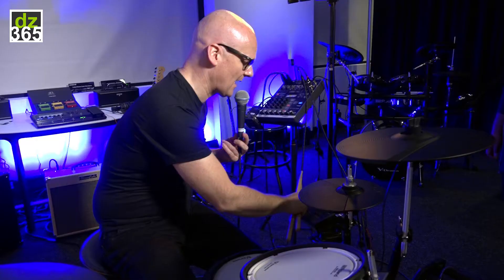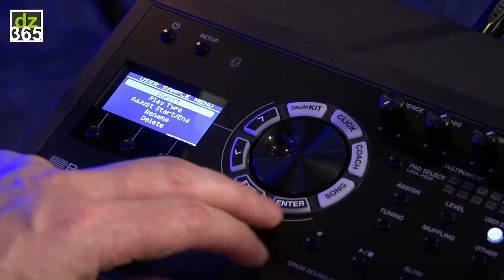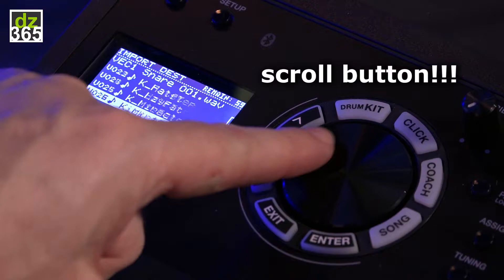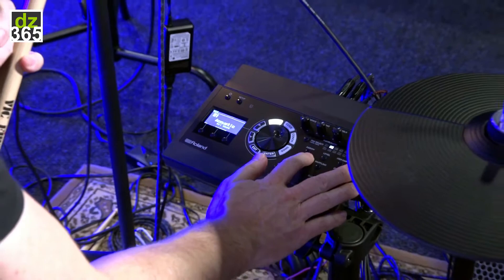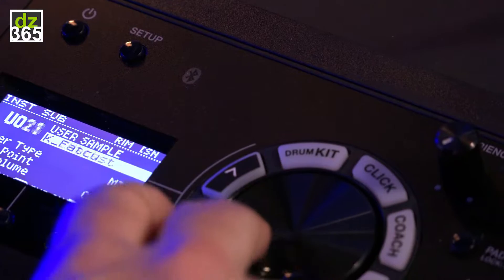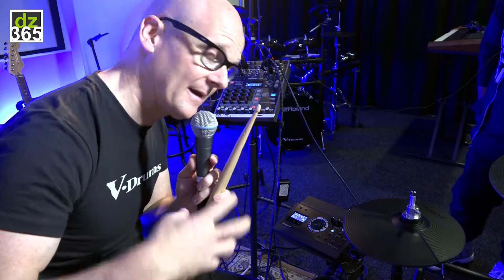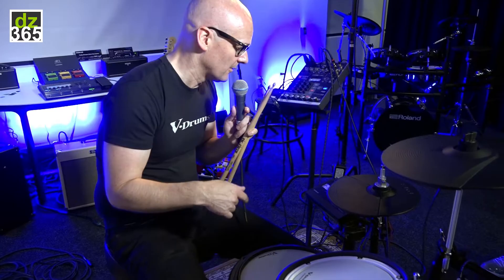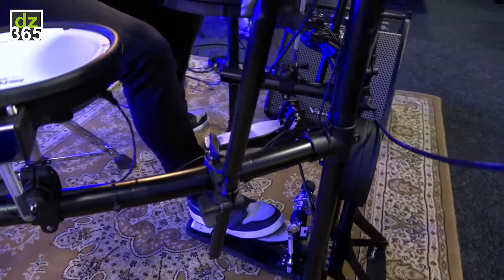Roland TD-17 - import and customize sounds [ tutorial ]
With Roland's newest edrums - the TD-17 - you can create your own galaxy of sounds and effects. Every single item you get with these drums, you can adjust or change it. You can even make your hihat size 40" for some extended special effects. In this fourth TD-17 video-article, Michael Schack shows you how to import sounds, adjust them and even layer them on top of the sounds in the module. Or change them entirely. The TD-17 is your own orchestra, and you can do whatever you want with it.

In this video, Michael Schack gives you the ultimate rundown on how to upload, adjust, create and just play around with your own samples and the presets of the TD-17. The module works easy, and it gives you a plentitude of options for every drum, rim and cymbal of the kit.

A week after the launch of the TD-17 series in Los Angeles, we recorded Michael Schack again during his pushyourdrumming tour in The Netherlands. We added footage of him playing with the preset songs as well.

- The Roland TD-17 sound quality and presets - demo by Michael Schack